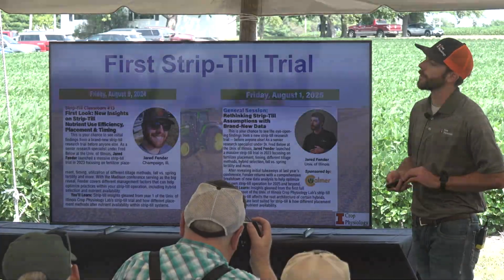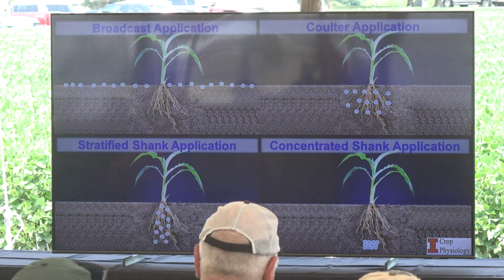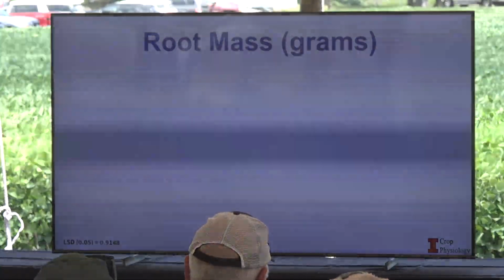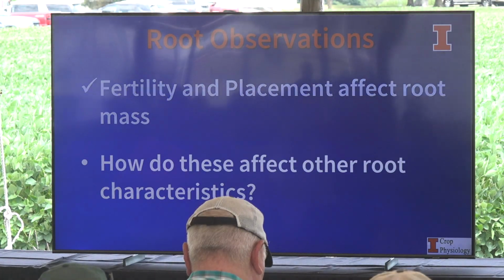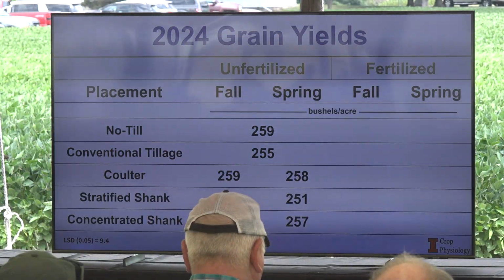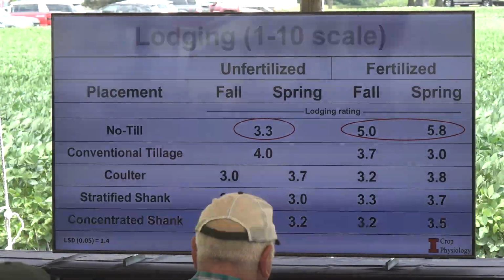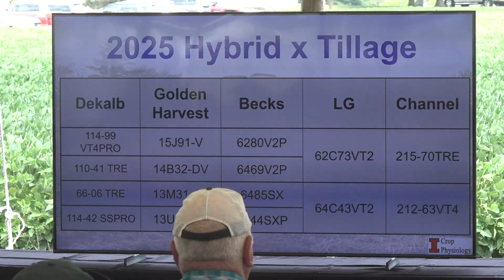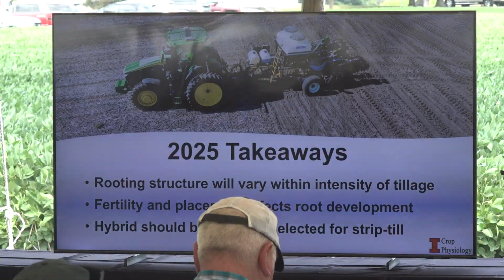For strip tillers, the root zone is where it pays off,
When it comes to high-yield management, the root zone is our strike zone, and strip-till banded fertility continues to prove it can provide a high-yield win, says Univ. of IL crop physiology researcher Jared Fender in this 20-min. video.